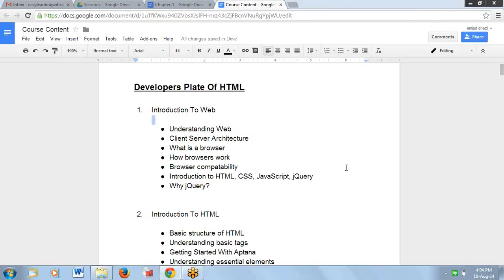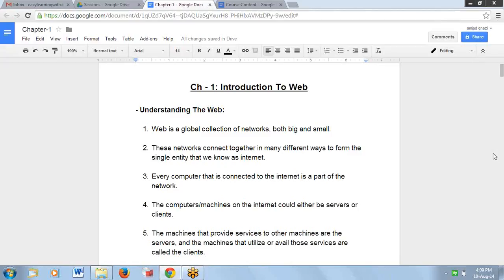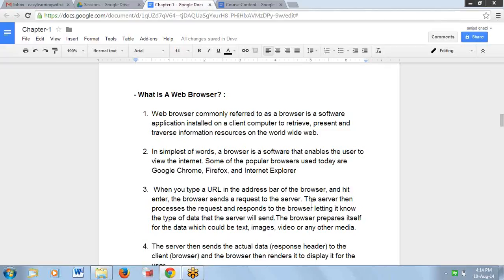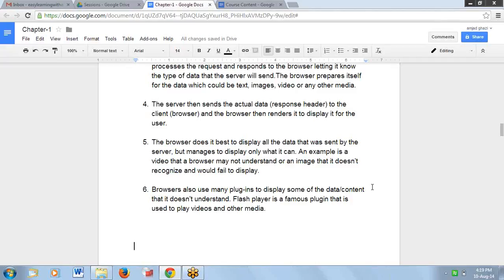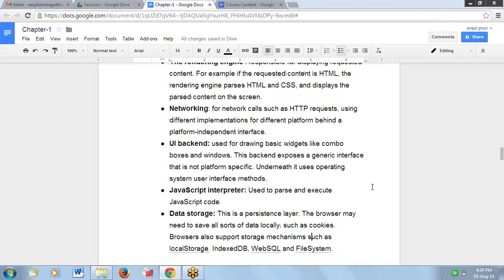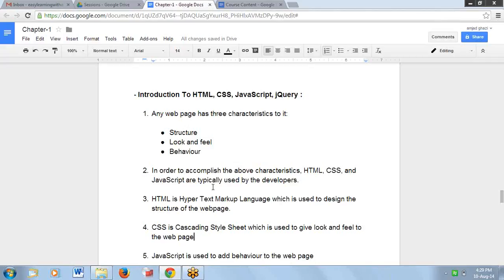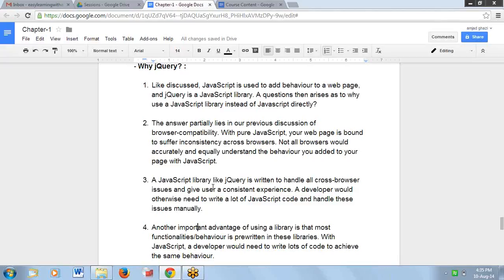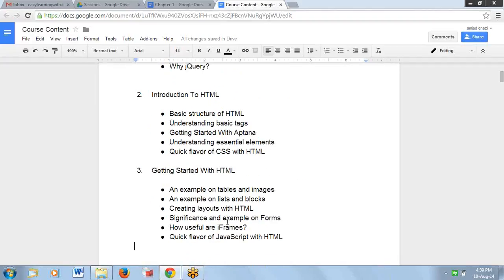Introduction to web Session 1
This video helps many people who trying to make a career in front end technology(web developer).it covers all the topic and concept of object oriented javascript in very easy manner.